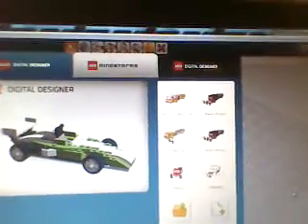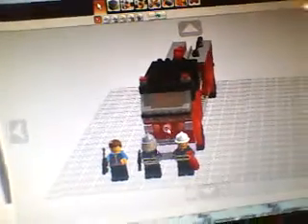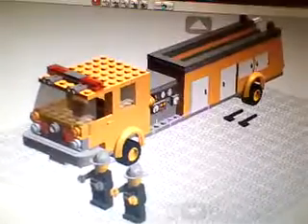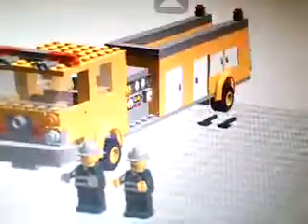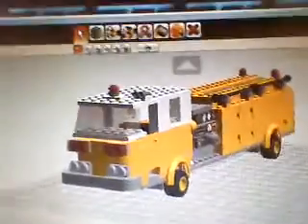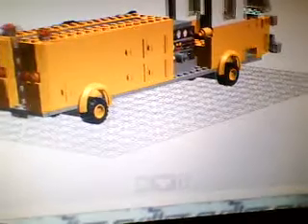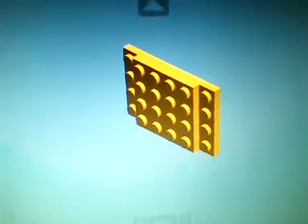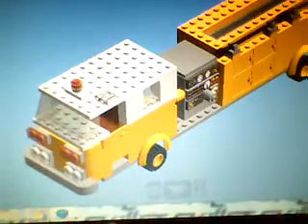Three new trucks on LDD (Lego Digital Designer), and a design idea for WESTBRICHWICHFIRE.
Here you go WESTBRICKWICHFIRE.